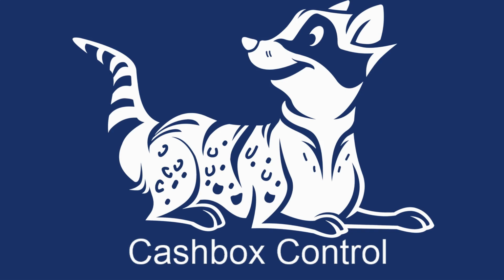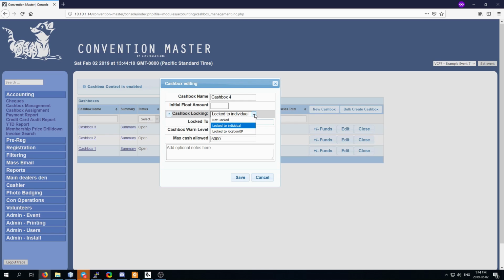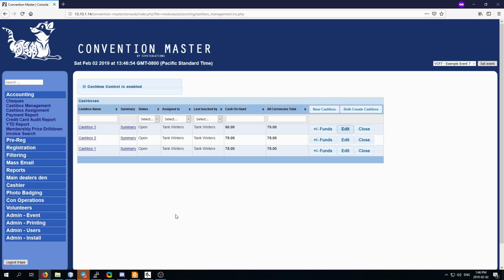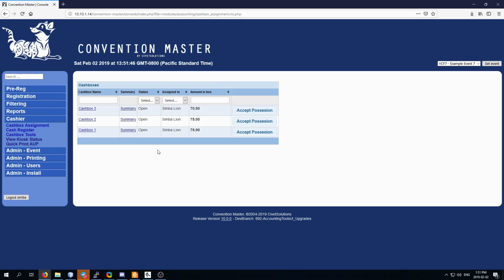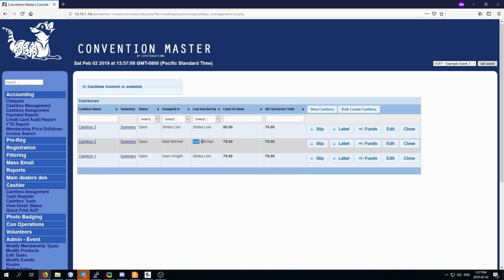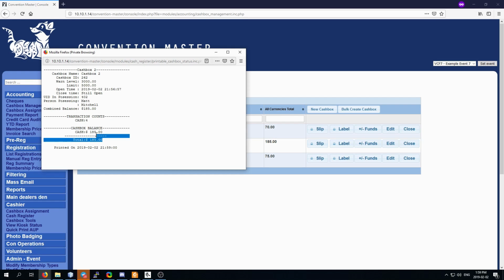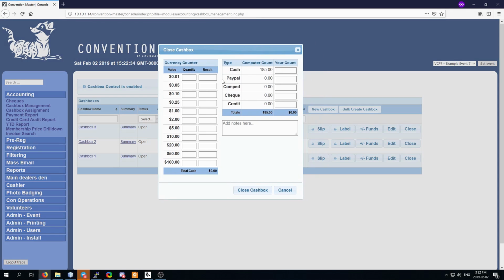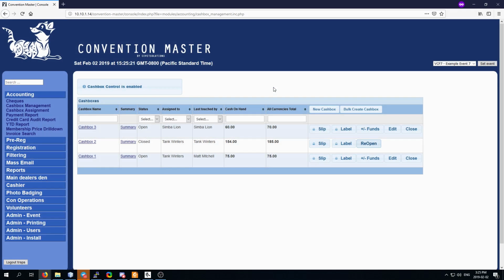Convention Master- Treasury - Cash Box Life Cycle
This instructional video brings you through the life cycle of a cash box within the convention master software. From creating it through all the steps including counting and closing it out.